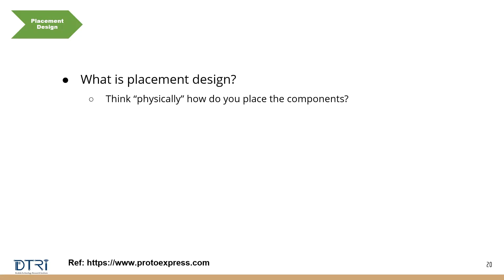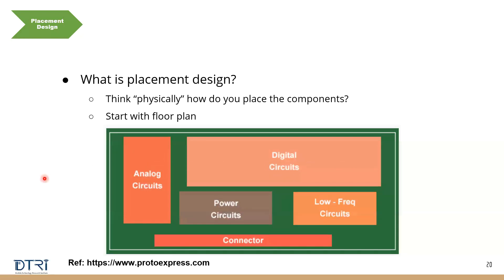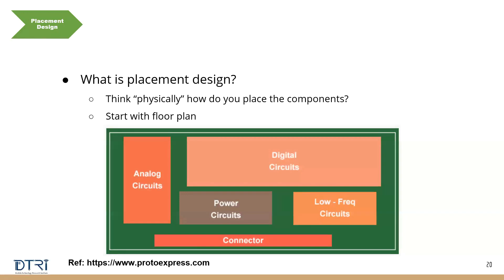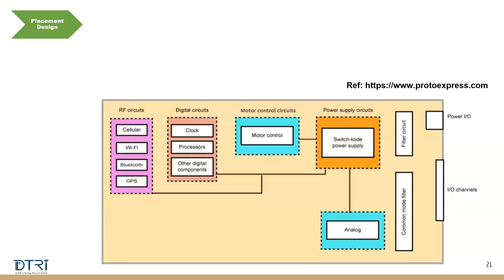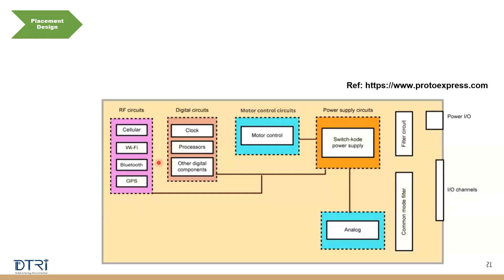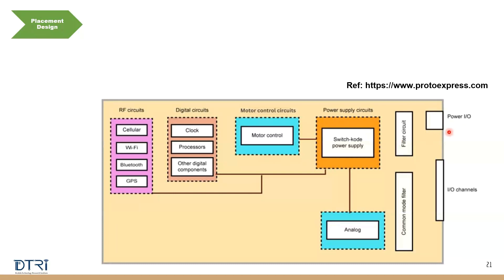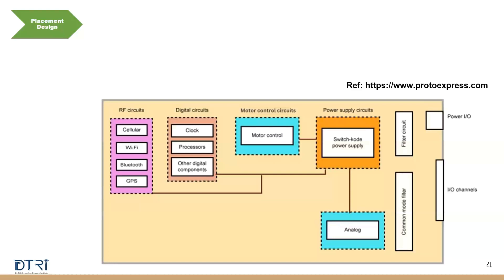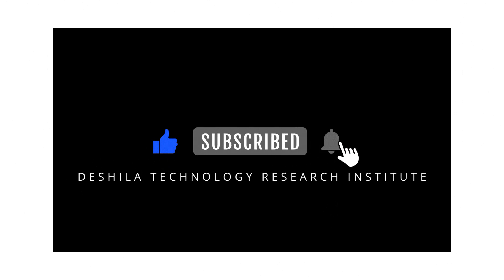7_Placement Design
This video takes to next process after schematic, that is placement of components related to different sections of the circuit for optimal electrical and also mechanical performance.